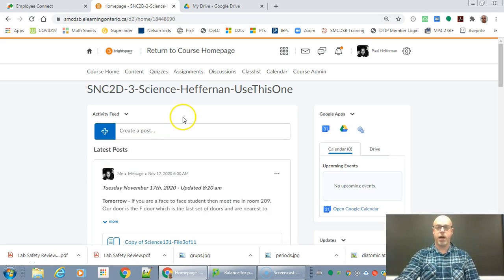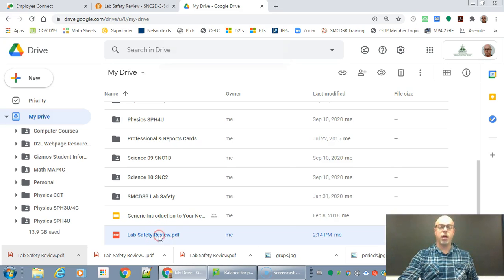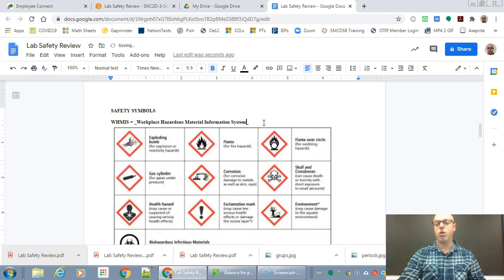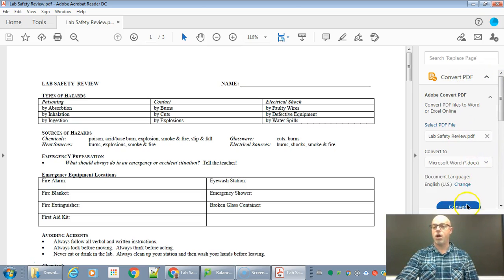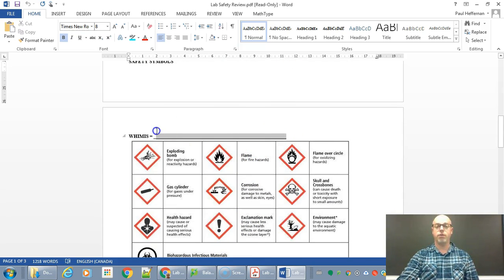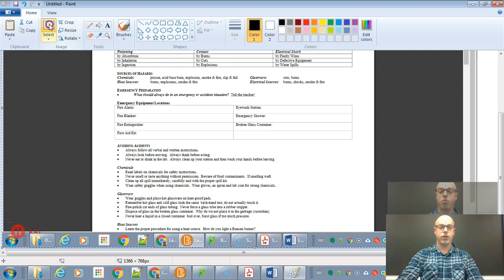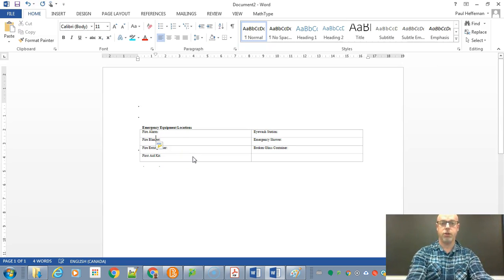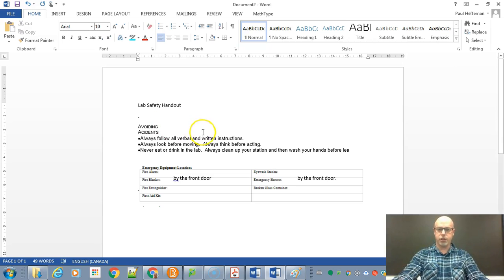How to deal with PDF files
A short video to help students deal with assignment provided in pdf format.  In 2020 most people do not know how to fill in a pdf assignment sheet without buying Adobe Acrobat Pro.  Most students and parent/guardians would prefer not to spend a great deal of money on this program.  That is why teachers should avoid using the pdf format for assignments, but unfortunately many premade activity sheets only come in pdf format and it is time consuming to redo them from scratch.